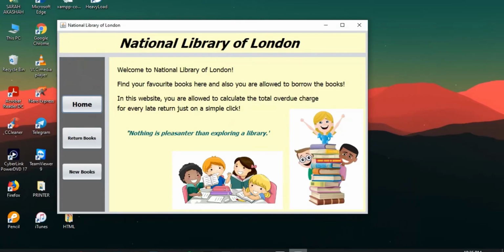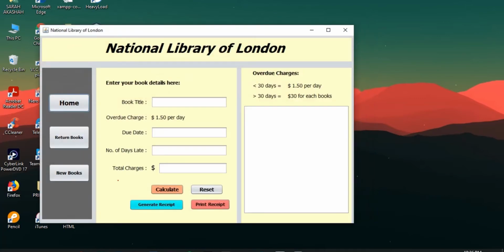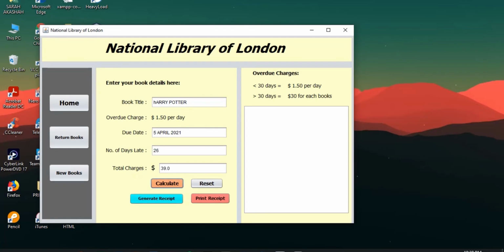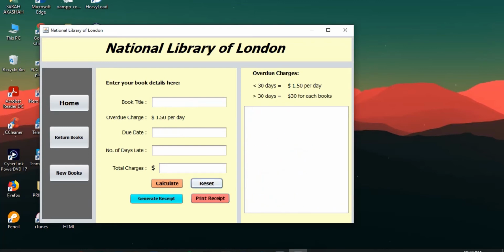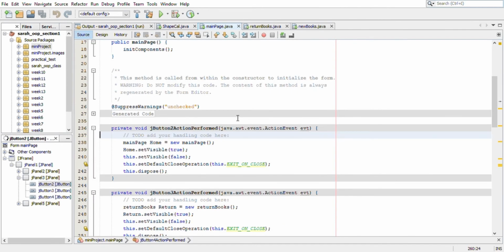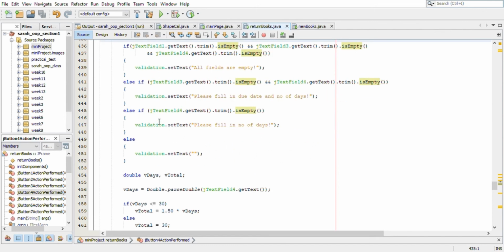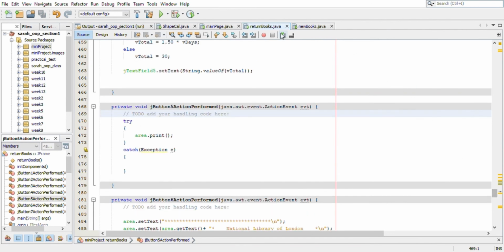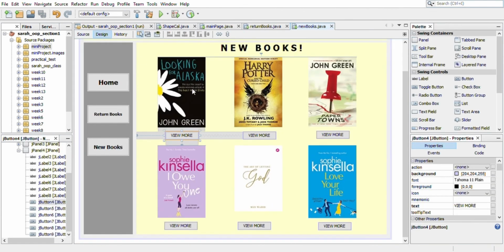Mini Project OOP - Library System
This is for assignment purpose.